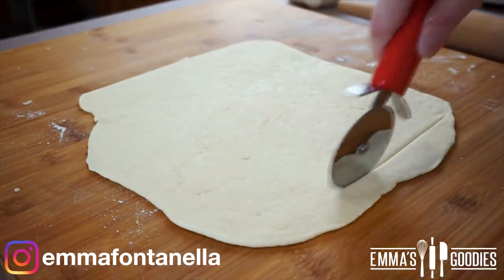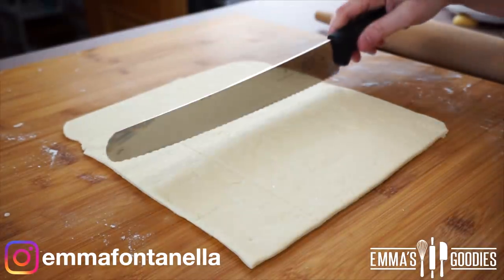$1 Instant PIZZA NUGGETS! Easy PIZZA SNACKS / Pizza Rolls! 🍕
Pizza Bites Recipe / Pizza Nuggets/ How to make Pizza Rolls: $1 Pizza Snacks!

Instant Pizza Dough Recipe / Pizza Rolls:

- 420g (3 cups) Self Rising Flour (For substitutes check below)
- 260g (1 cup + 1 tbsp) Milk

- Seasoned Tomato Sauce
- Any flavorful cheese of your choice
- Beaten egg
- Seasoned Bread Crumbs/Cracker Crumbs

Substitutes for self raising flour:
 - 420 grams of plain flour + 4 tsp baking powder ( 3 cups + 4 baking powder)

Aa